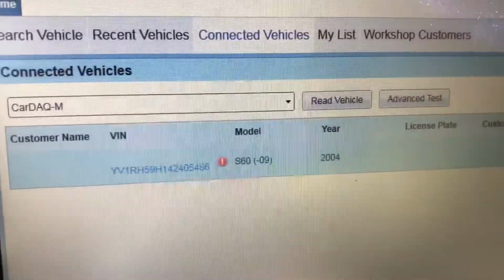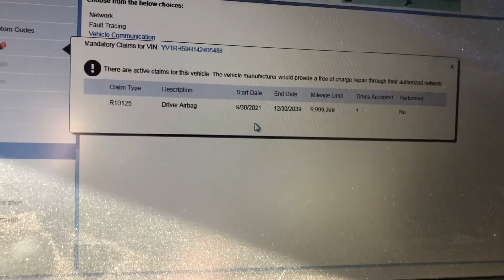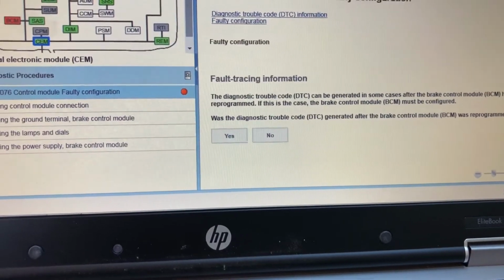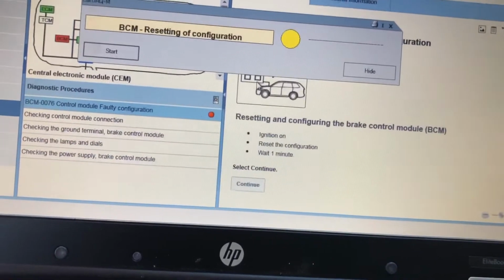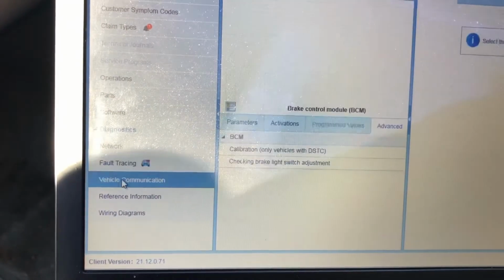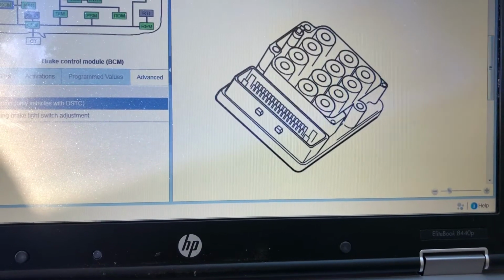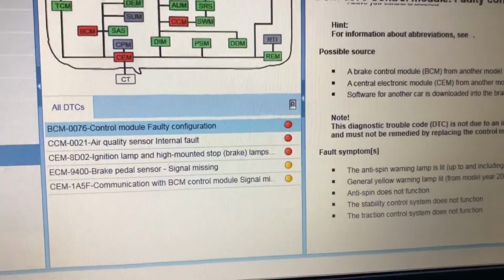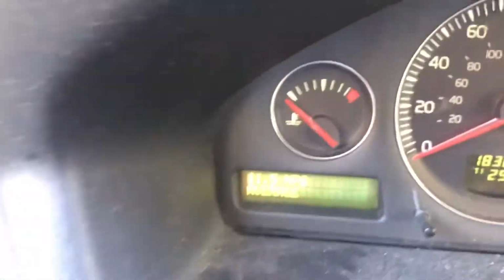Volvo BCM Brake control module configuration error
This video walks through on how to use Vida to reconfigure a used BCM on most Volvos 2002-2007. DO NOT TRY TO REPROGRAM, FLASH OR LOAD NEW SOFTWARE INTO A USED MODULE or the module will become unusable.